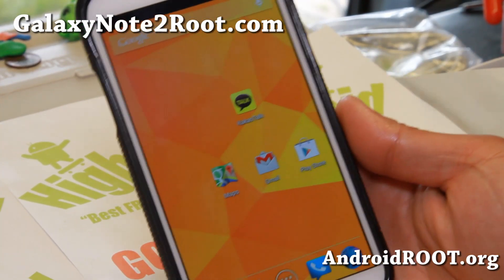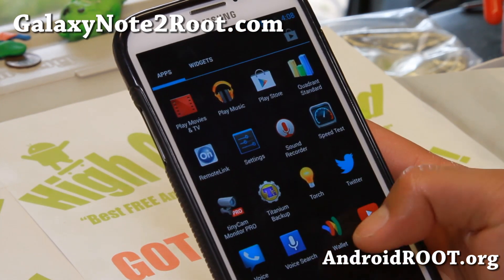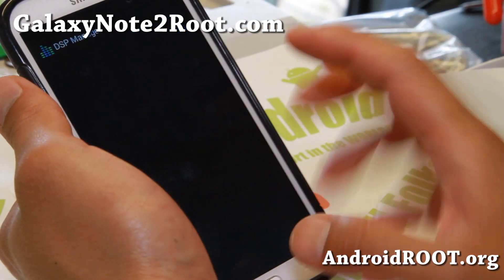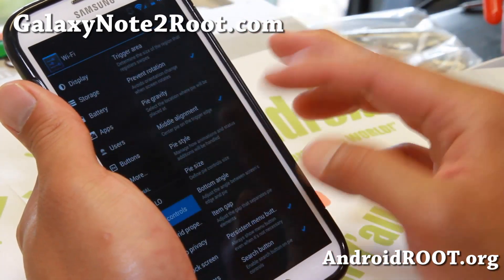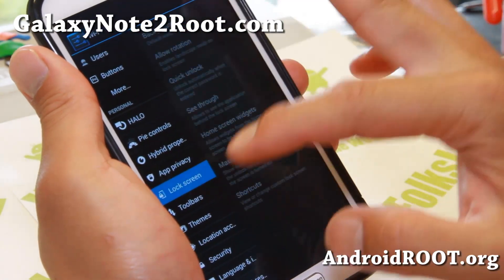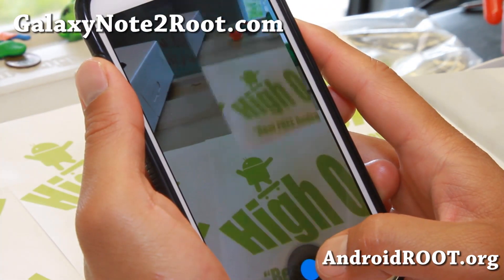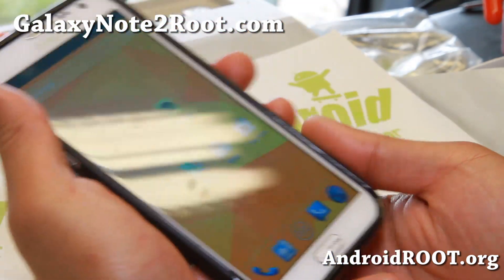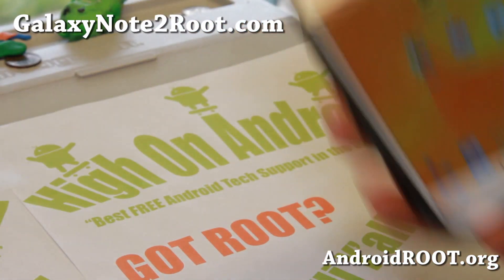ParanoidAndroid ROM v3.99 for Galaxy Note 2! [Android 4.3]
Here's a quick overview of latest ParanoidAndroid ROM v3.99 for Galaxy Note 2 Android smartphone users.